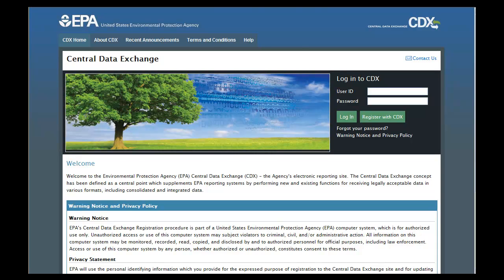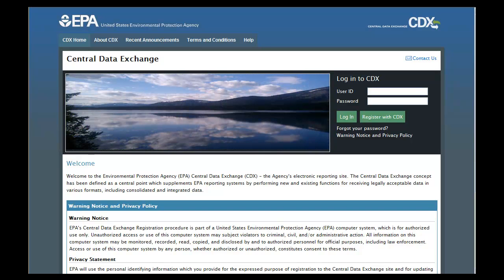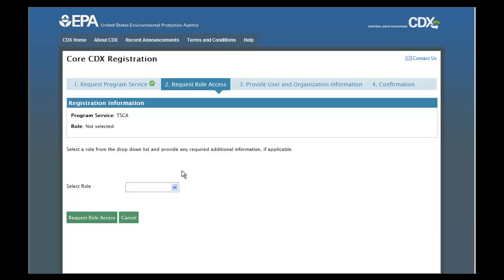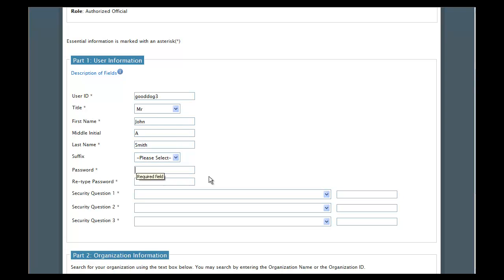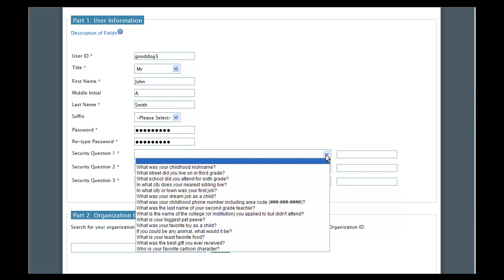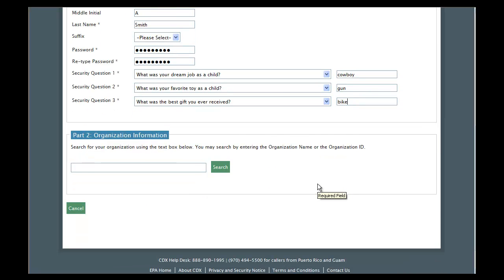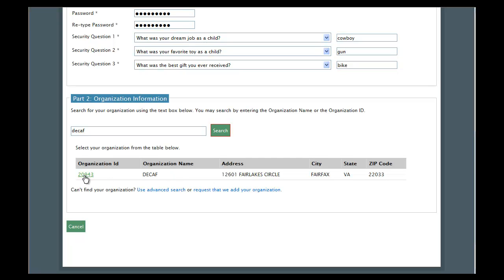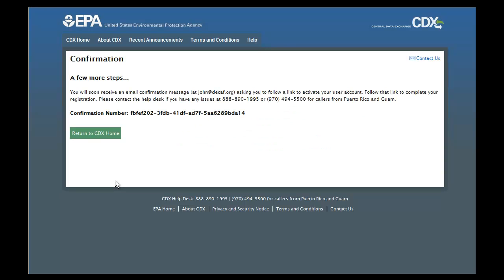cdx training video